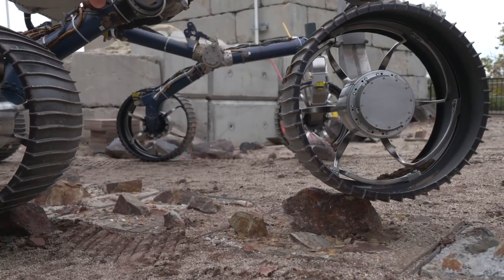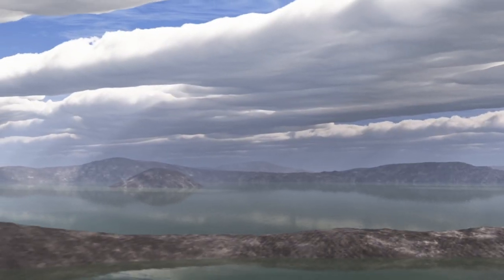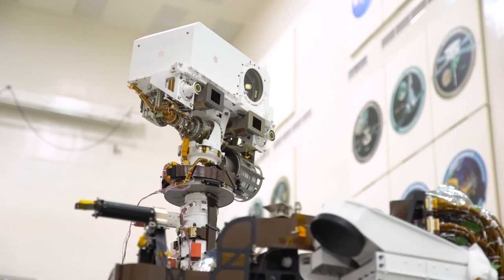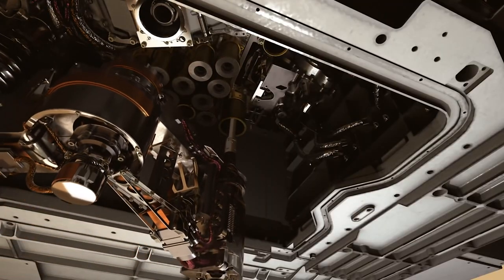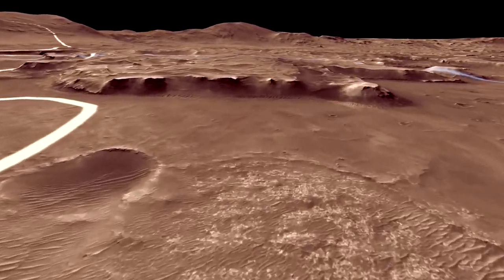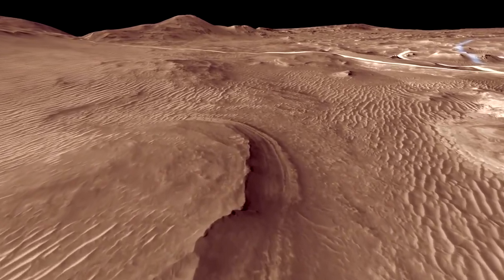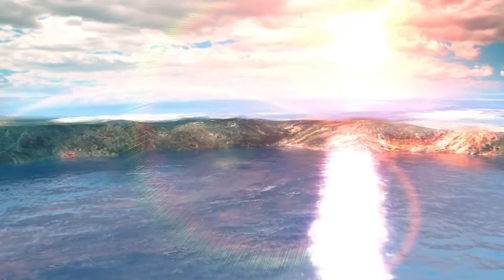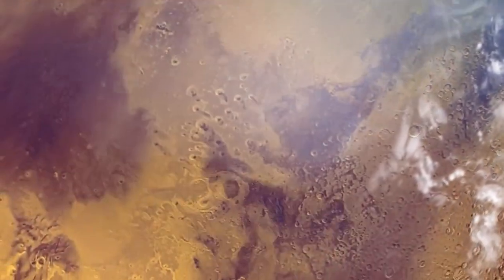Perseverance Mars Rover & the Search for Ancient Life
Millions of miles from Earth lies a dusty, cold, desert world with a very thin atmosphere. You know this planet as Mars…but it hasn’t always been this way. There’s evidence that the Red Planet was much wetter and warmer, with a thicker atmosphere, billions of years ago. Could it also have supported life? NASA’s Perseverance rover launches next week and will explore the Red Planet to collect rock and soil samples, which may preserve ancient signs of life.